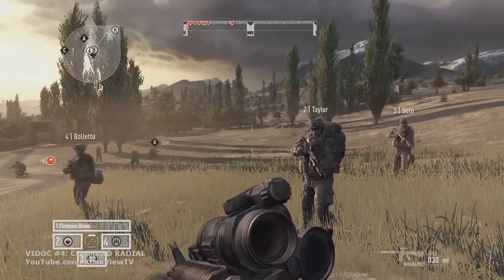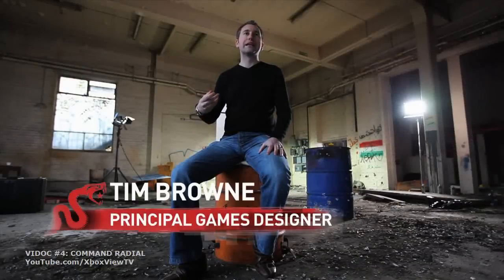Operation Flashpoint: Red River - ViDoc #4: Command Radial Walkthrough (2011) OFFICIAL | HD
Learn advanced combat techniques with this fourth Operation Flashpoint: Red River developer diary. The video takes players deeper into the ultimate tactical infantry shooter with a new command radial that allows complex commands to be issued in just two button presses, a range of new tutorials and improved way-pointing.
Operation Flashpoint: Red River, an all-new chapter in the tactical shooter series now available in Europe and due to ship in North America on June 7th, for PC, Xbox 360 and PS3. Set to deliver an authentic and intensely personal US Marine Corps infantryman experience, Red River's epic campaign will be played out on a deadly new battlefield set in the remote yet beautiful country of Tajikistan along the Vakhsh River. Refining the Operation Flashpoint co-op infantry experience further, players will be able to team up with their friends to play through additional co-operative game modes.

PRE-ORDER "Operation Flashpoint: Red River" NOW

Developer: Codemasters
Release Date: April 21, 2011(EU) - June 7, 2011(US)
Genre: First-Person, Shooter
Platform: Xbox 360, PS3, PC
Publisher: Codemasters
ESRB: M (Blood and Gore; Strong Language; Violence)